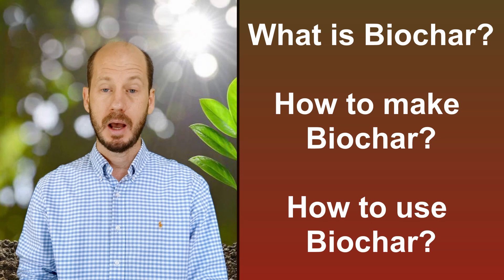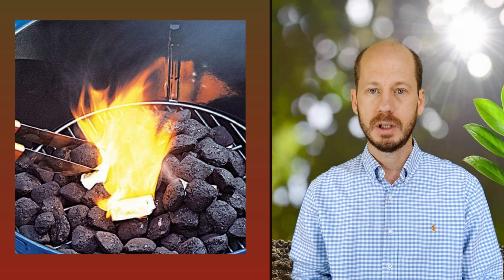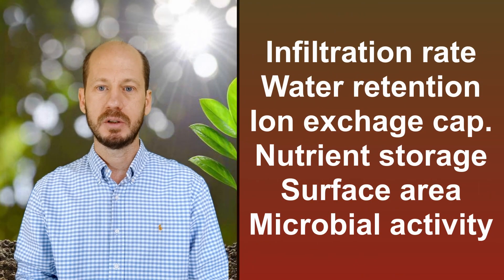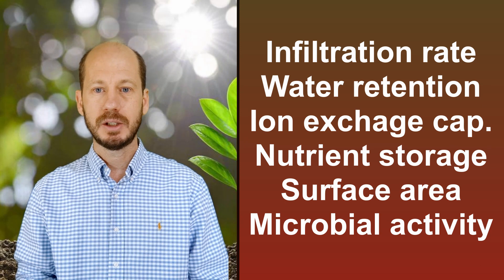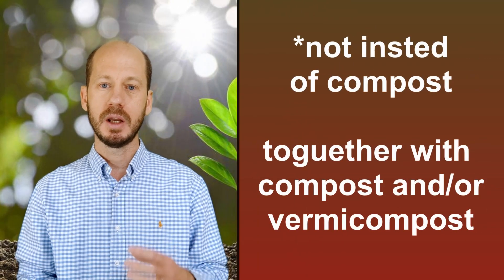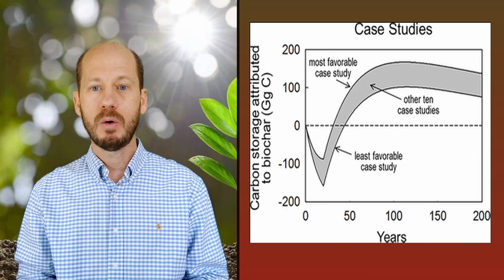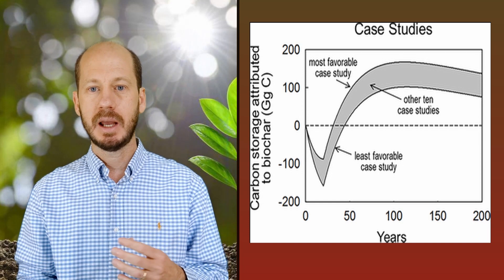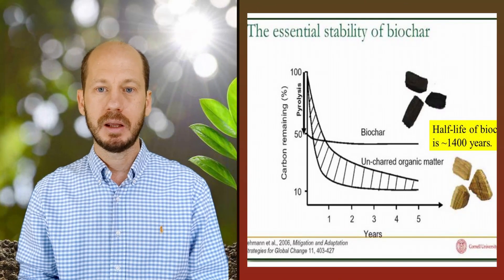Biochar production and application in soils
This video was made with the intent of aiding the learning process of SQU undergrad students of the 'SWAE3111 waste management for soil applications' course
Many thanks for Ahmed Al-Rabaiai for organizing, filming this and for the good work on his PhD thesis.